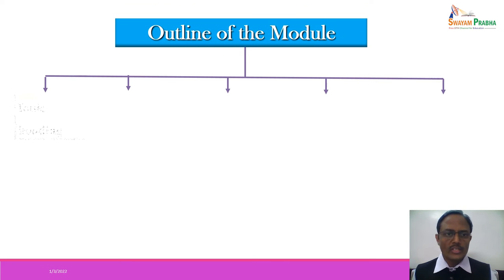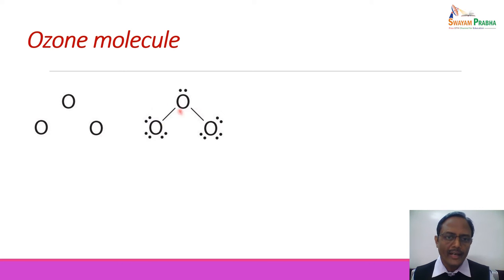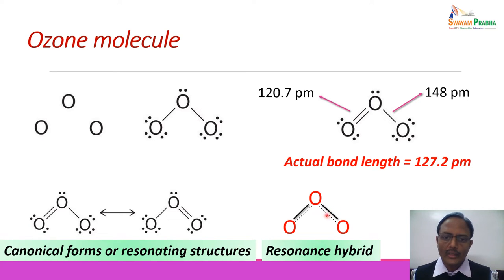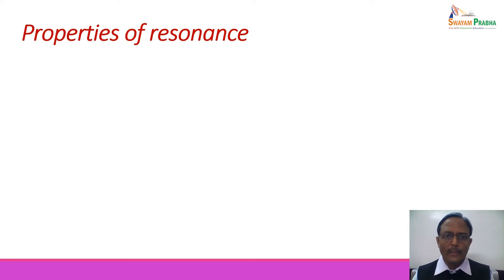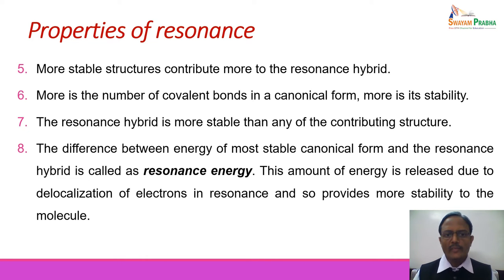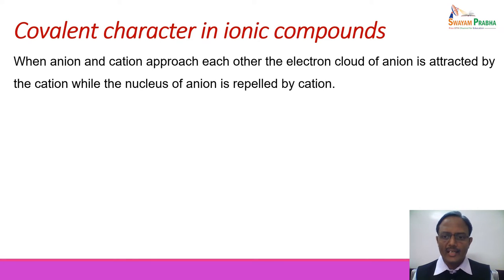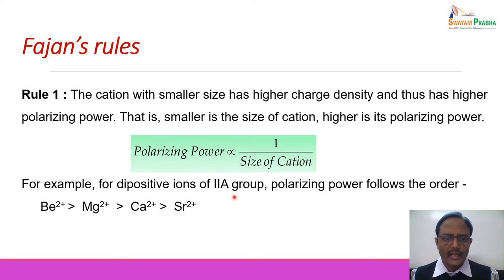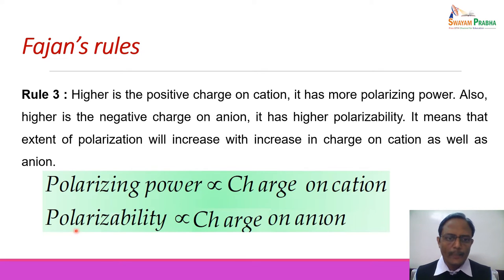Chemical bonding 6